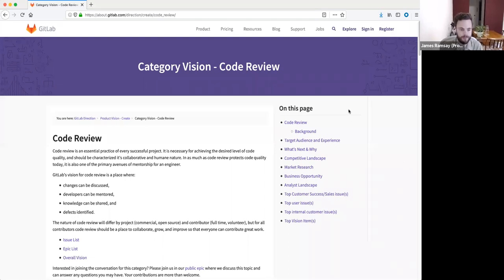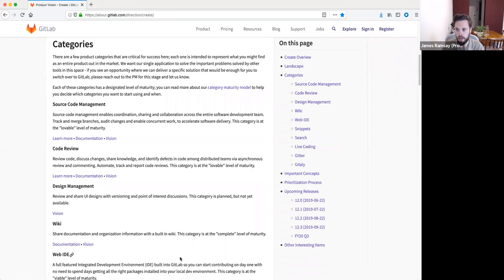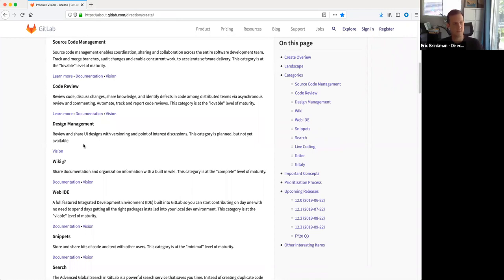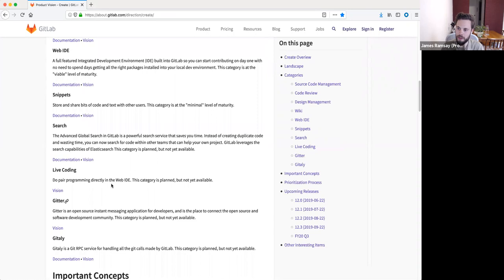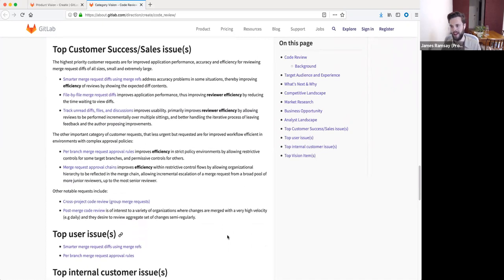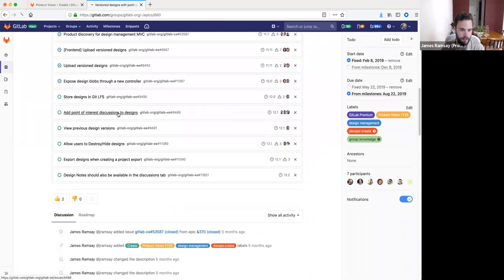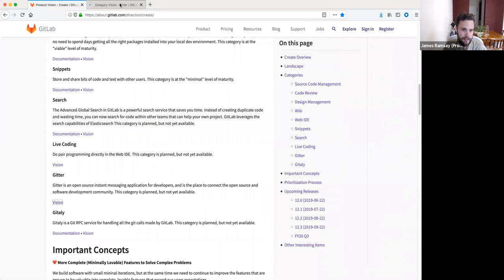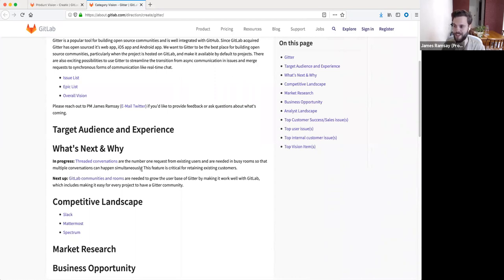Vision FY20Q2: Create stage of DevOps lifecycle